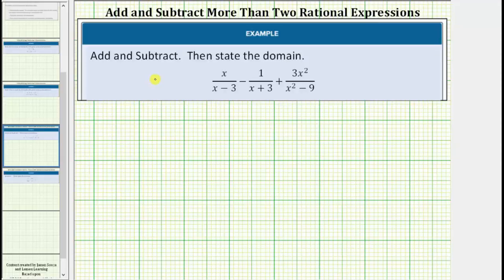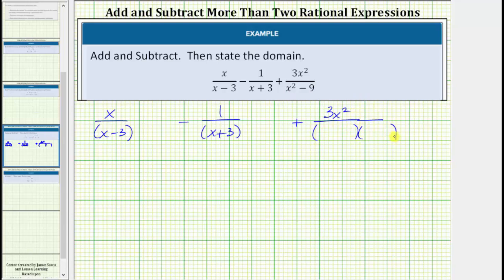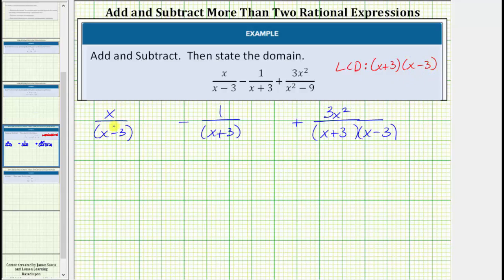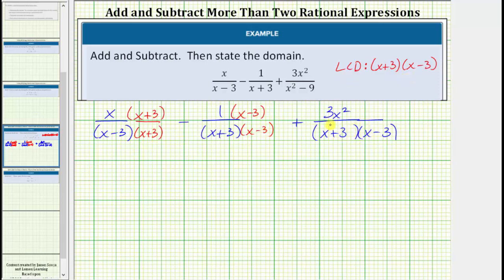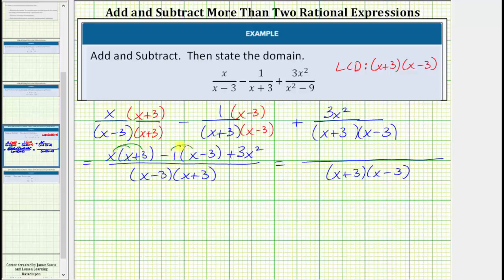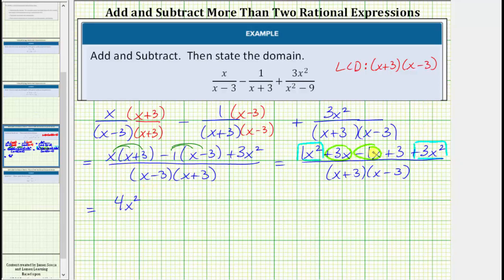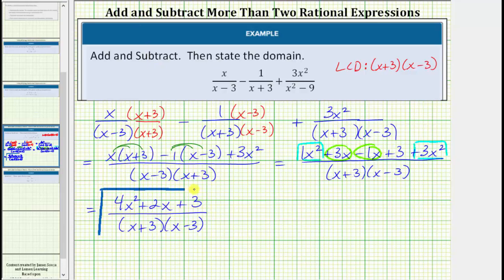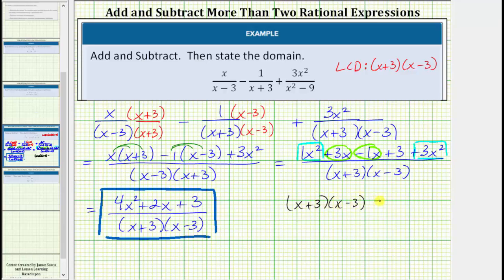Add and Subtract Rational Expressions with UnLike Denominators 3 Expressions